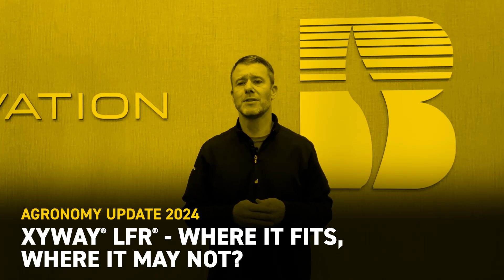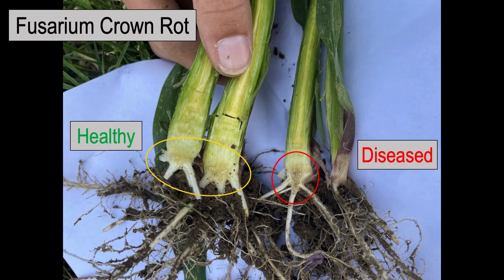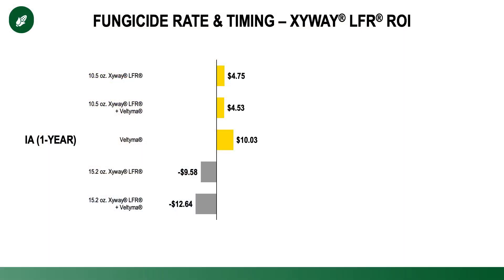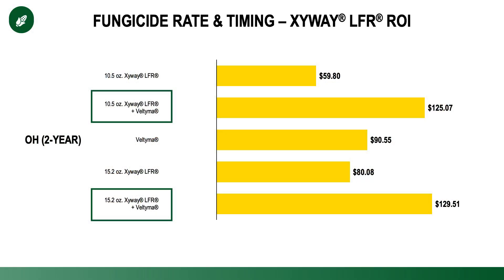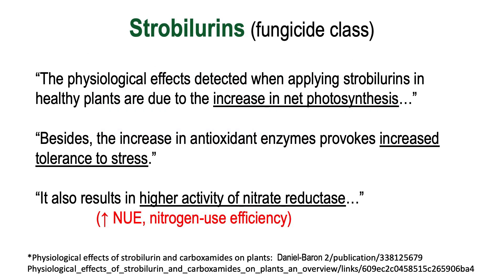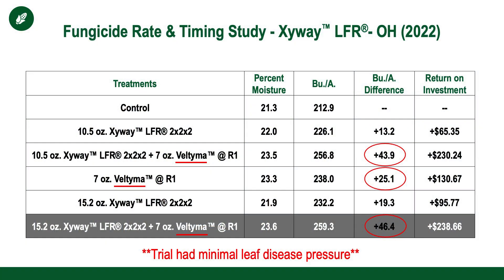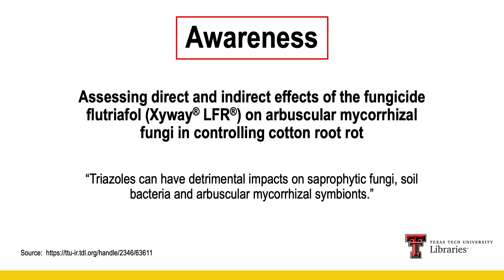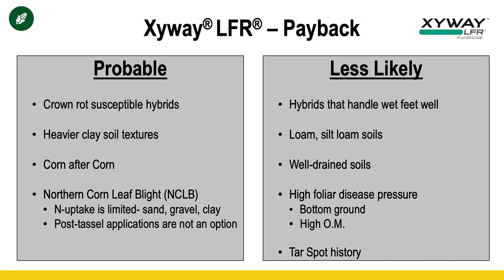Xyway® LFR® - Where It Fits, Where It May Not? | Beck's Agronomy Update